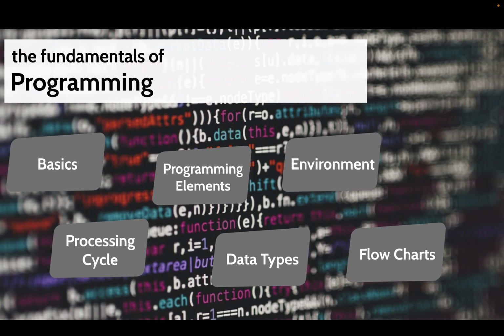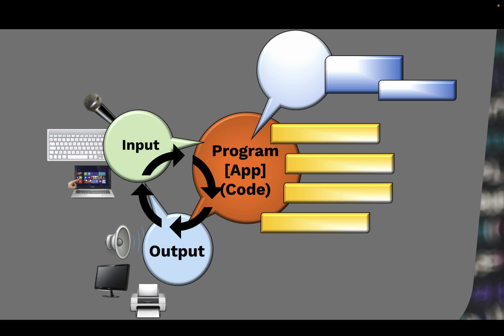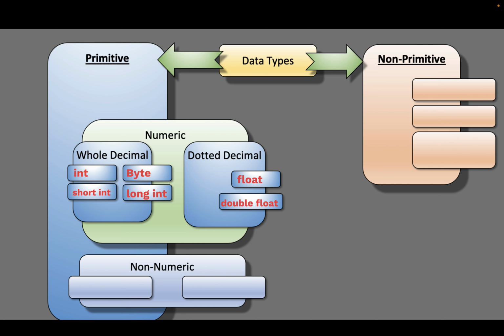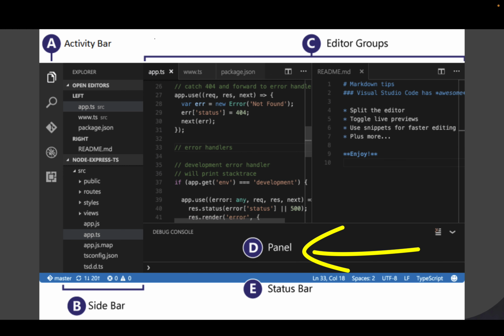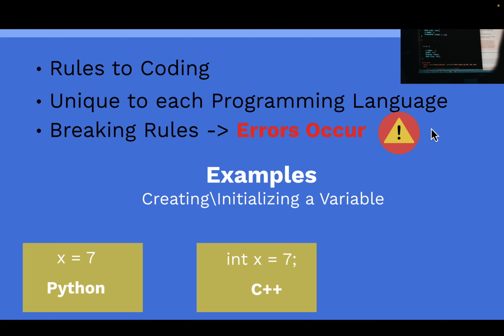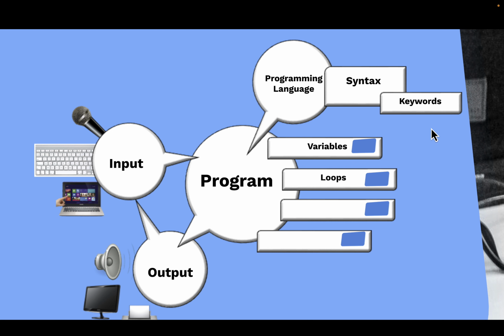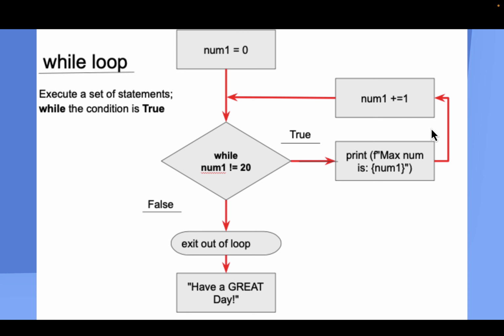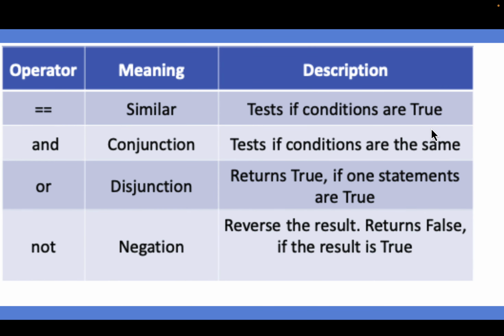Programming Fundamentals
🚀 Kickstart your Python programming journey with this fast-paced guide covering essential fundamentals! From variables and data types to control flow and hands-on exercises, this tutorial is perfect for beginners and those looking to reinforce their Python skills.